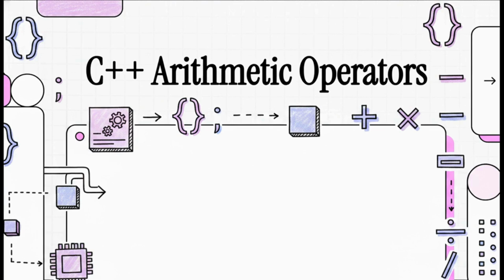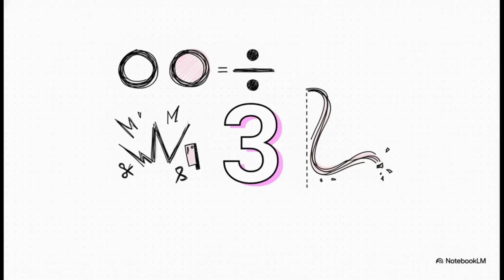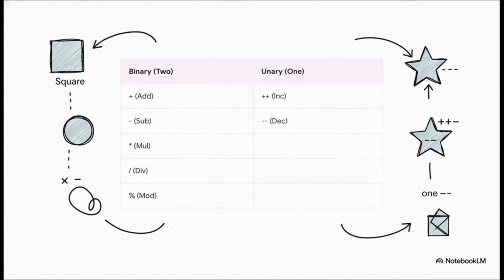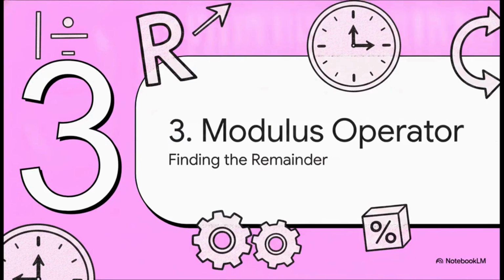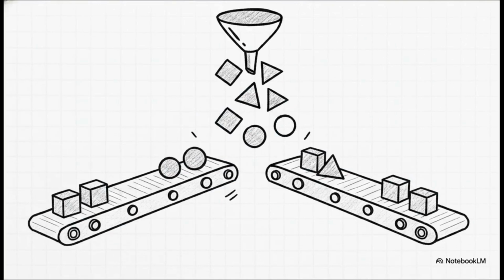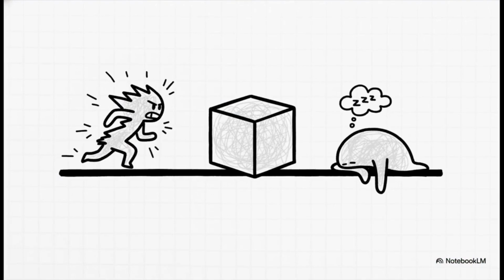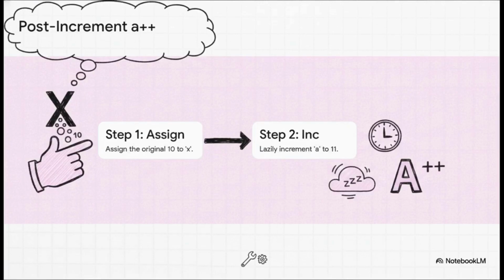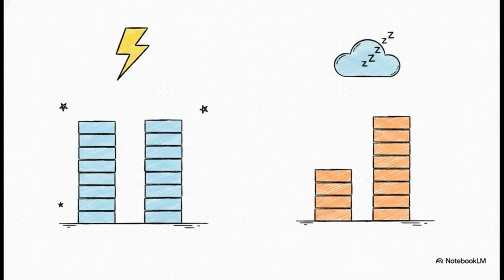Lec-14: Arithmetic Operators in C++ Programming | C++ Programming for Beginners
Want to master **Arithmetic Operators in C++**? In this lecture, you'll learn how to perform mathematical calculations in C++ using arithmetic operators such as **addition (+), subtraction (-), multiplication (*), division (/), and modulus (%)**. These operators are fundamental for solving programming problems and building real-world C++ applications.

This beginner-friendly C++ tutorial explains every concept with practical coding examples, making it perfect for university students, Programming Fundamentals learners, and anyone starting their programming journey.

## 📚 In this video, you'll learn:

✅ What are Arithmetic Operators in C++?
✅ Addition Operator (`+`)
✅ Subtraction Operator (`-`)
✅ Multiplication Operator (`*`)
✅ Division Operator (`/`)
✅ Modulus Operator (`%`)
✅ Integer Division vs Floating-Point Division
✅ Operator Precedence and Expression Evaluation

💡 By the end of this lecture, you'll confidently use arithmetic operators to perform calculations, write efficient C++ programs, and understand how mathematical expressions are evaluated in C++.

📺 **Watch the complete "C++ Programming by Skip UNI" playlist** to learn C++ from beginner to advanced with step-by-step tutorials, practical coding exercises, and real-world programming examples.